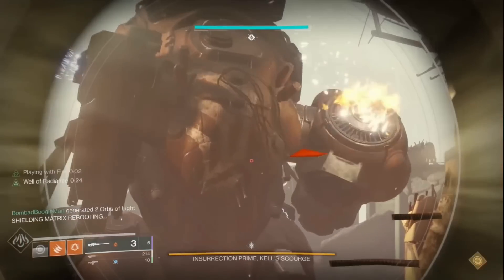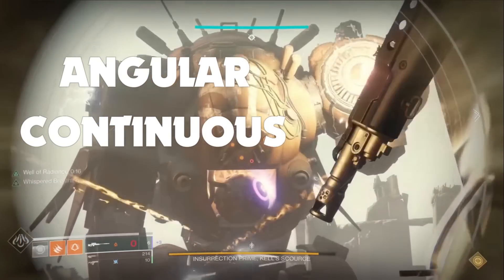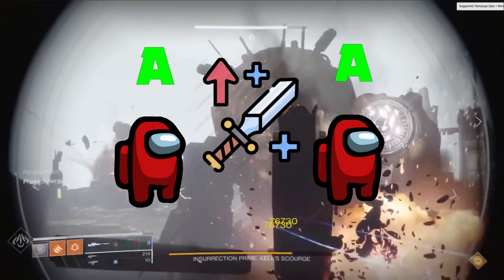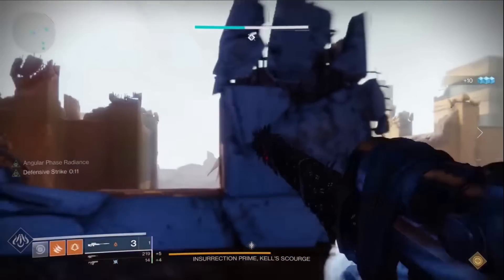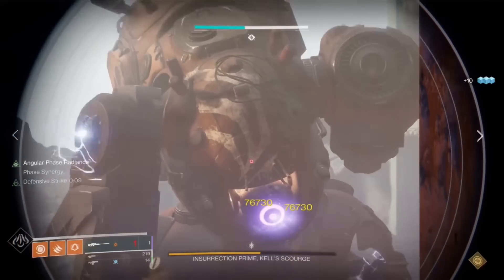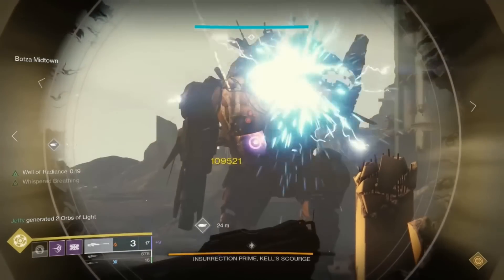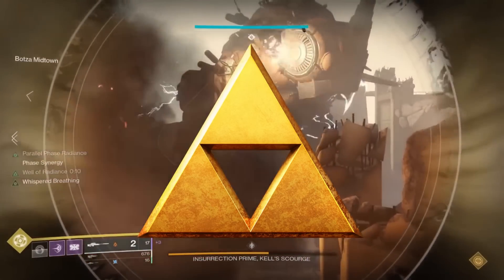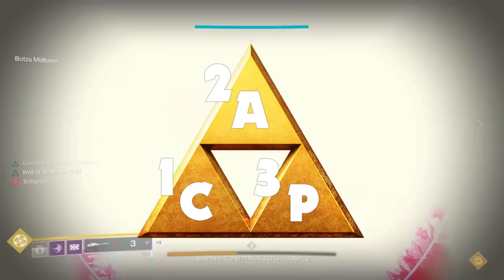ACP or CAP?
If there's no content, make content. Just a random video idea I had, haven't done the raid ever since Beyond Light so I might have some mistakes here and there. But regardless I thought this was an interesting video, put way more effort in to it more than I thought.

⠀⠀⠀⠀⠀⠀⠀   𝚕𝚒𝚗𝚔𝚜
⠀⠀⠀⠀     ⠀⠀⠀⠀     Watch me play :) ˃˃ (I now stream on YouTube :O)